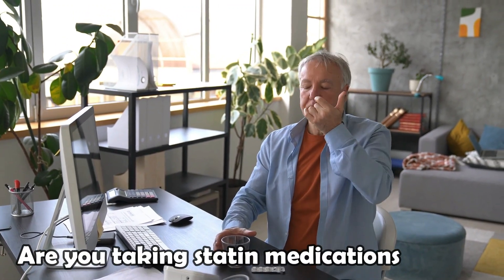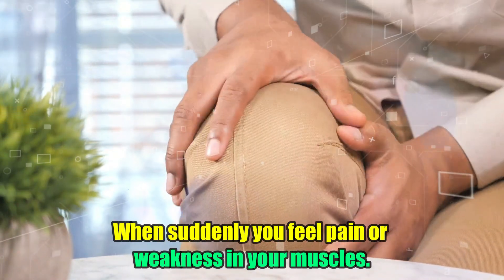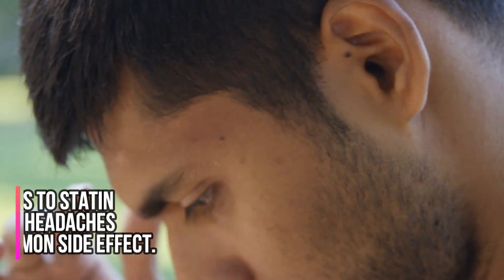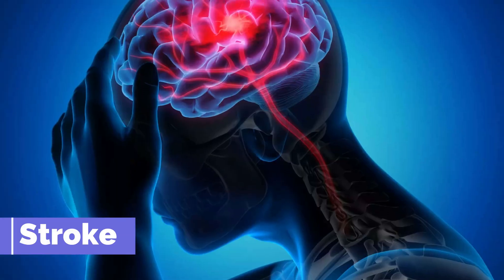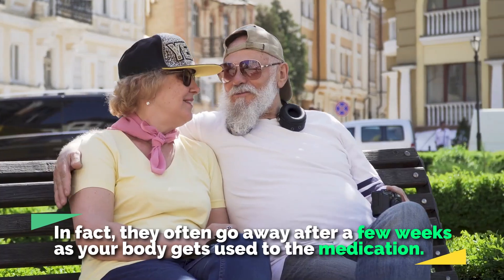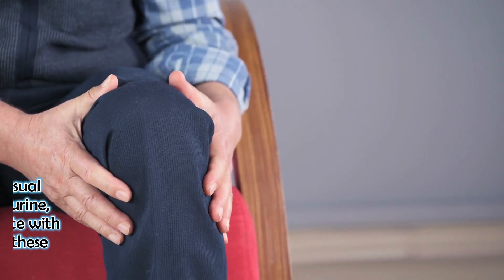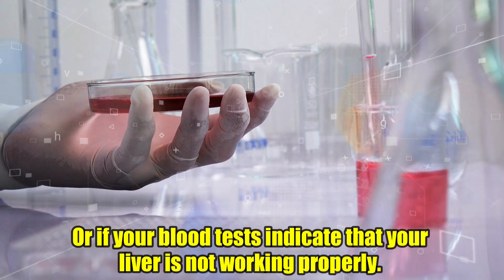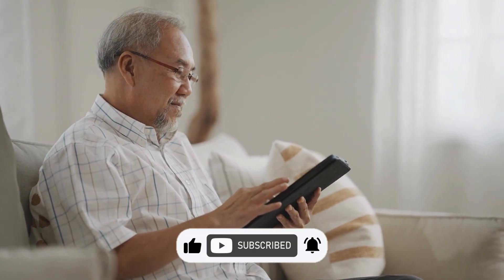STATIN Medications Alert: 6 BAD Side Effects You Must Know [Atorvastatin, Rosuvastatin, Simvastatin]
Statin Medications Alert: 6 Bad Side Effects You Must Know. In today's video, we'll be discussing the side effects of statin medications such as atorvastatin, rosuvastatin, and simvastatin.

Summary:
Are you taking statin medications like atorvastatin, rosuvastatin, or simvastatin to lower your cholesterol? Statin medications work by stopping a specific enzyme in the liver from making too much cholesterol. By doing that, statin medications lower the "bad" cholesterol in your body. So, in this video, we'll be discussing the side effects of statin medications that you must know about. From muscle pain, muscle damage, and digestive issues to an increased risk of diabetes and liver damage, we'll cover each of these side effects in detail and provide you with valuable information to help you make informed decisions about your health.

Here are side effects of statin medications such as atorvastatin, rosuvastatin, and simvastatin you must know:
0:00- Intro: What are Statin medications (atorvastatin, rosuvastatin, or simvastatin)
1:12- Muscle Pain
2:49- Headache
4:05- Increased Risk of Diabetes
5:19- Digestive Issues
6:27- Muscle Damage
7:40- Liver Damage
9:30- Other side effects of statins ( memory loss, kidney damage, sleep problems, fatigue, and hair loss)

I hope this video helps you understand and learn about the side effects of statin medications such as atorvastatin, rosuvastatin, and simvastatin.